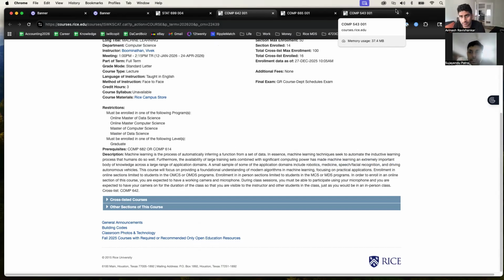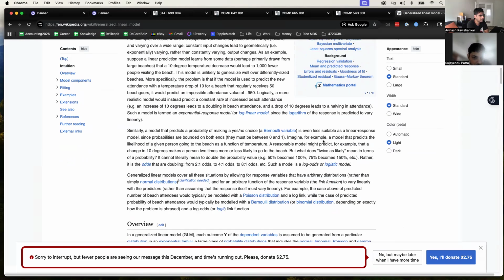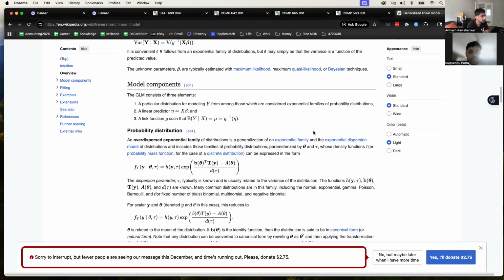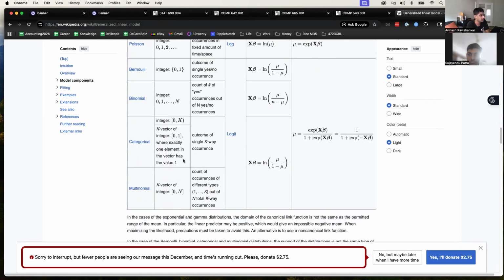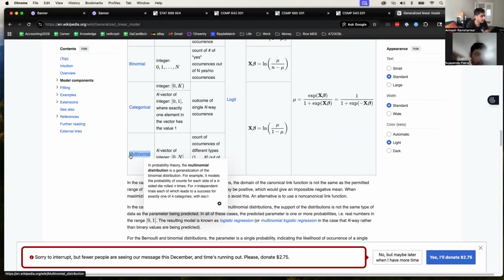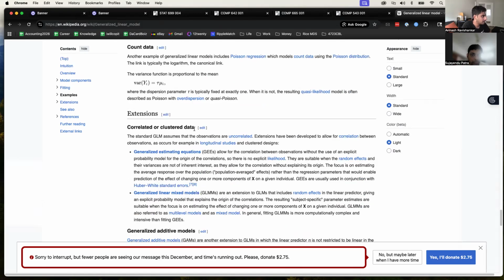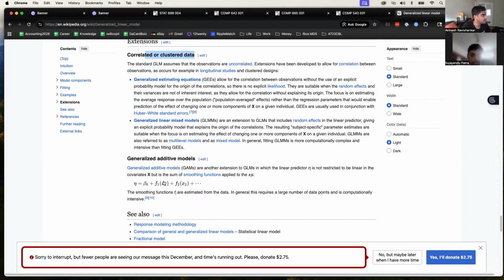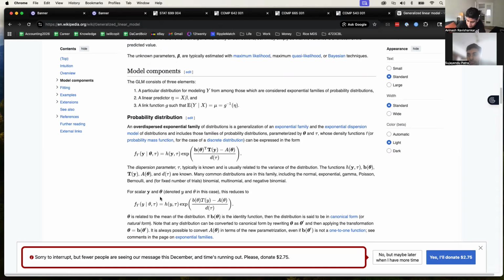Machine Learning [Part1/]: What is ML?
What is Machine Learning? How does it breakdown?